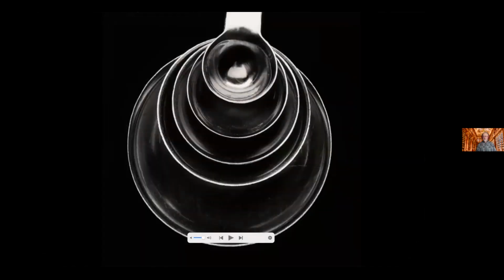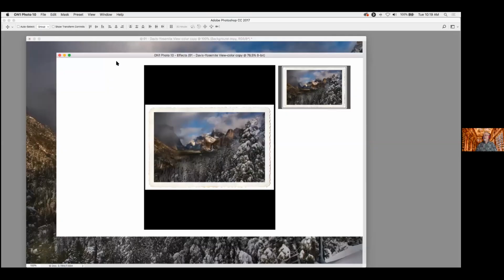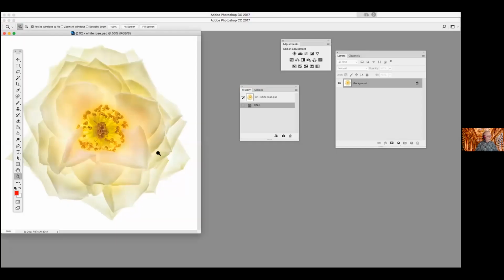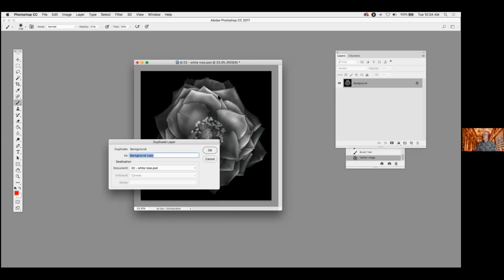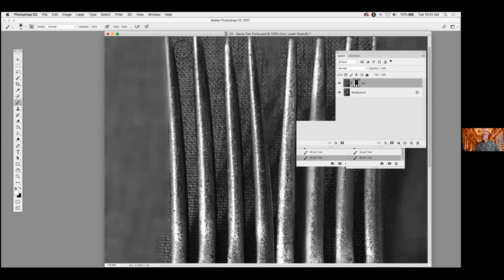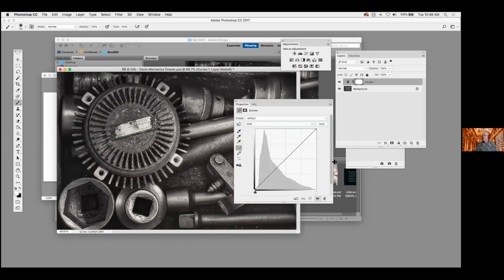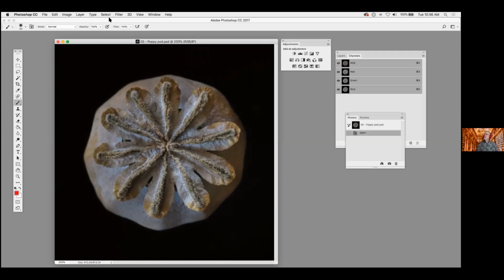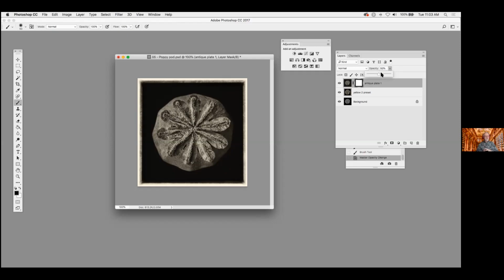Creative Black & White | Part 4: Special Effects | Harold Davis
Creative Black & White  | Part 4: Special Effects | Webinar by Harold Davis, June 9, 2020

This webinar focuses on various special effects including solarization, using LAB L- channel inversions, the "Ansel Adams" effect, the "Karl Blossfeldt" effect, and more. Detailed recipes and examples are explained.

Harold's books

+ Please note this is a recording of a live webinar. +

About Harold Davis:
Harold Davis is a bestselling author of many books, including "Creative Garden Photography" from Rocky Nook, which can now be pre-ordered at Amazon

He is the developer of a unique technique for photographing flowers for transparency, a Moab Master, and a Zeiss Ambassador. He is an internationally known photographer and a sought-after workshop leader.